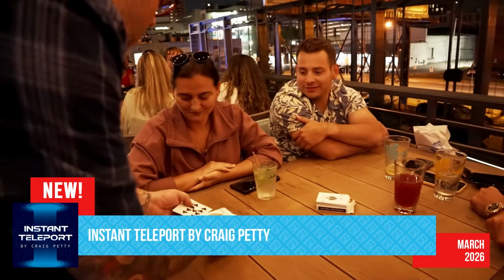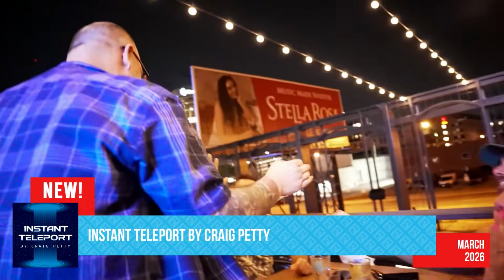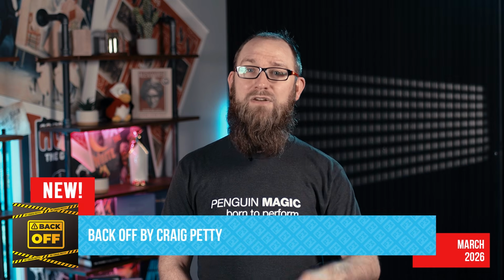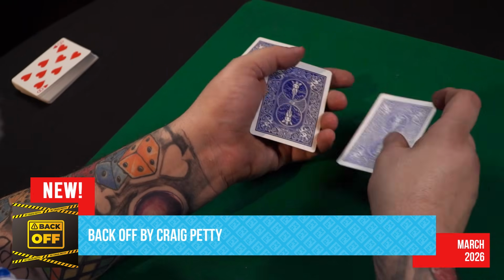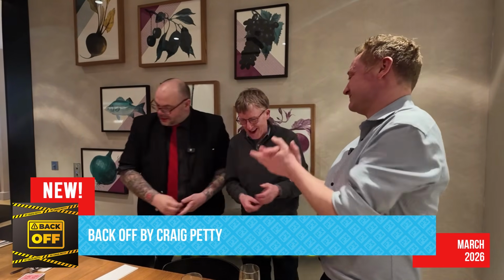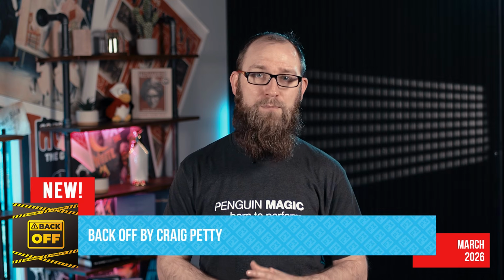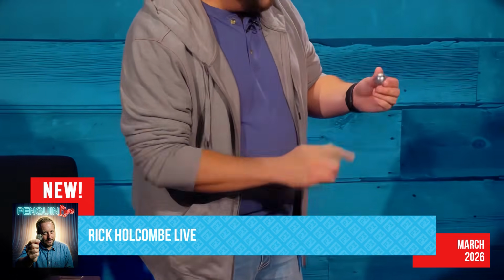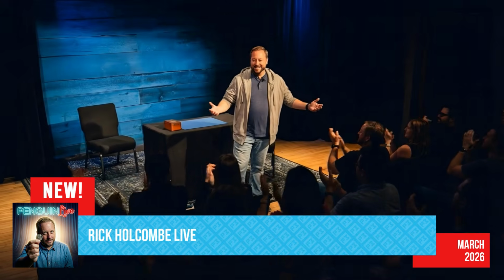Best NEW Magic Tricks at Penguin Magic March 2026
These are the best new releases to check out at Penguin Magic March 2026

00:00:00 Instant Teleport by Craig Petty
00:00:30 iStraw by Ryan Stock
00:00:59 Back Off by Craig Petty
00:01:39 Harry Potter Self-Coloring Book by theory11
00:02:08 Hofzinser Project COMPLETE by Dani DaOrtiz
00:02:47 Riccardo Berdini LIVE
00:03:22 Rick Holcombe LIVE
00:04:08 Little Door by Roddy McGhie
00:04:48 Parlor Rising Card by Murphy's Magic

SIGN UP FOR OUR NEWSLETTER AND LEARN 10 FREE MAGIC TRICKS